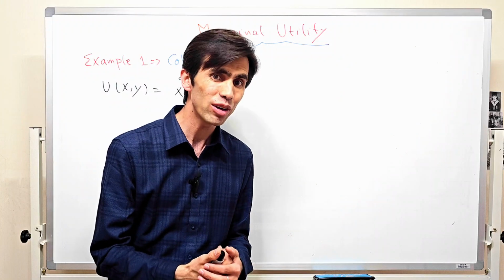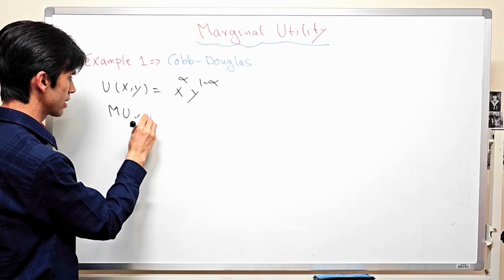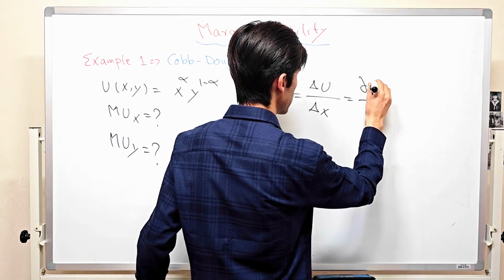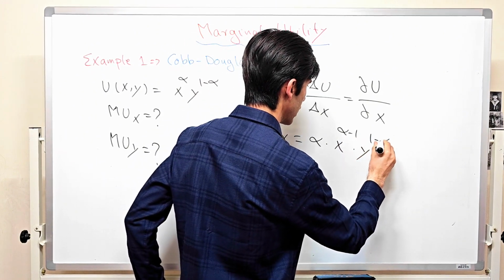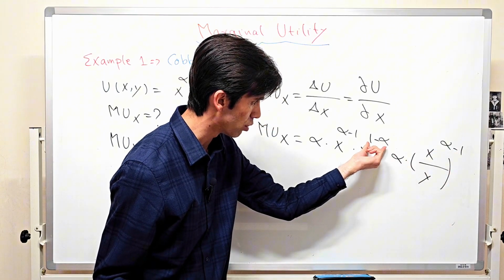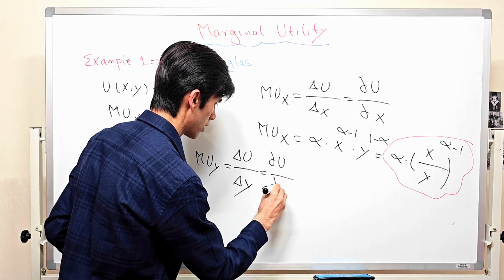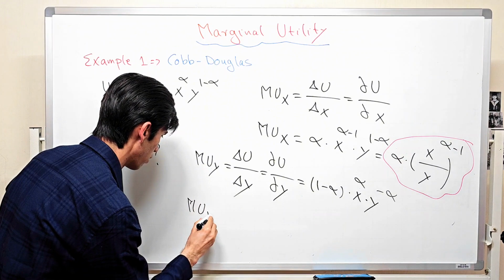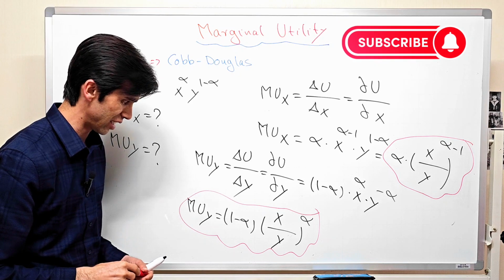Marginal Utility for Cobb-Douglas Utility Function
This video is an example on how to find marginal utility for Cobb-Douglas utility function.